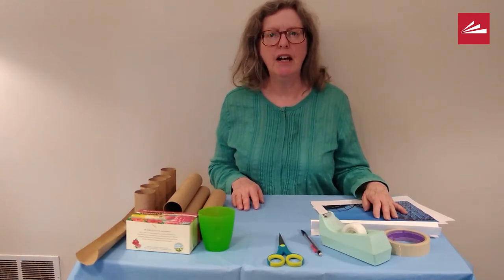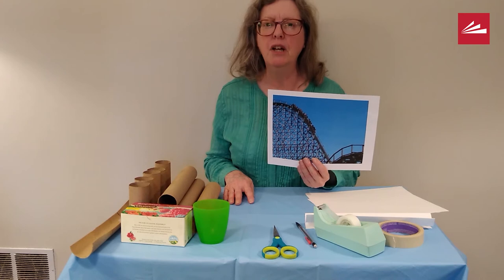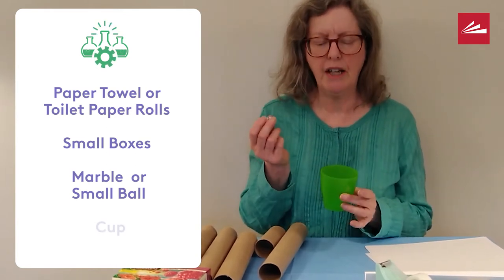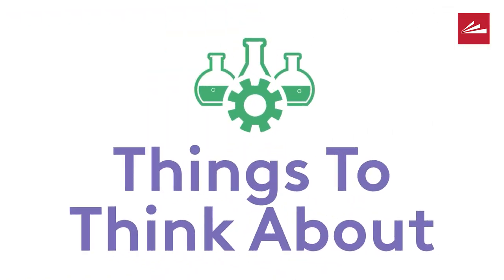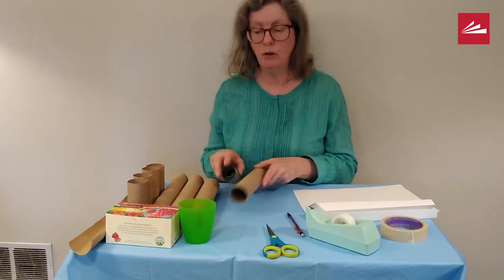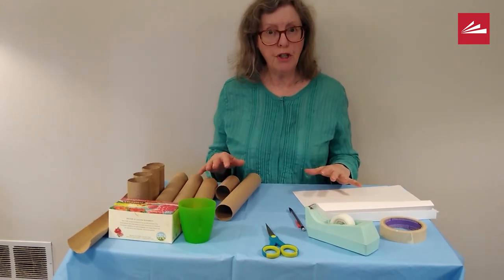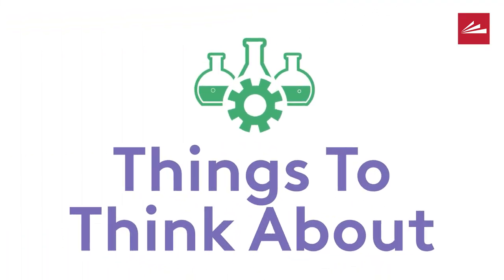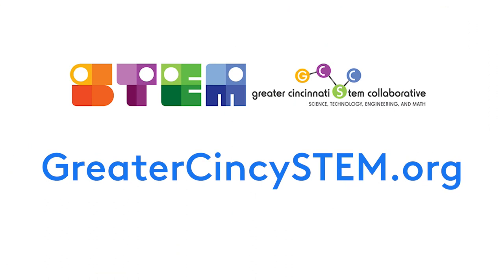STEM at Home: Marble Roller Coaster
Miss Pamela, Children's Librarian at the Green Township Branch, demonstrates how to build the Greater Cincinnati STEM Collaborative's marble roller coaster.

STEM at Home is presented by the Public Library of Cincinnati and Hamilton County.